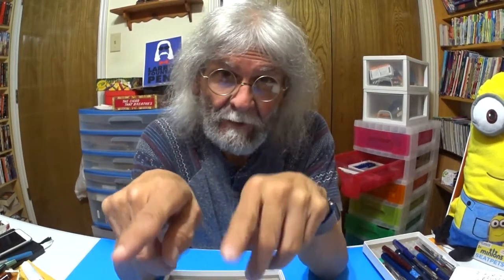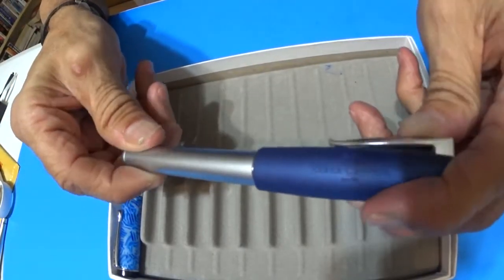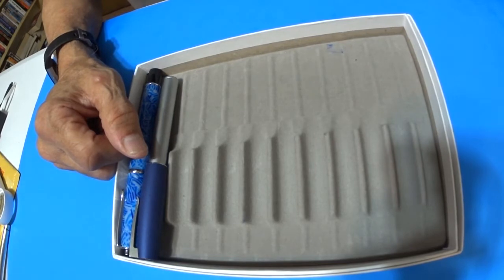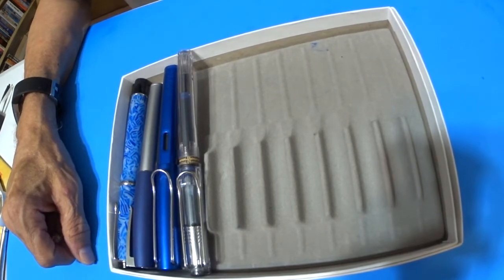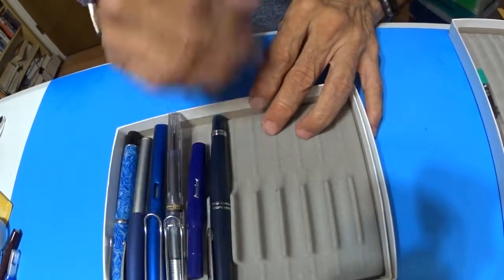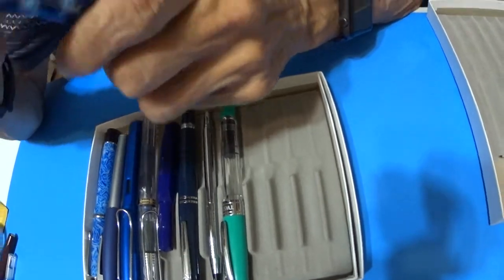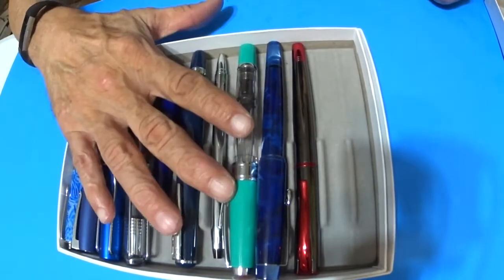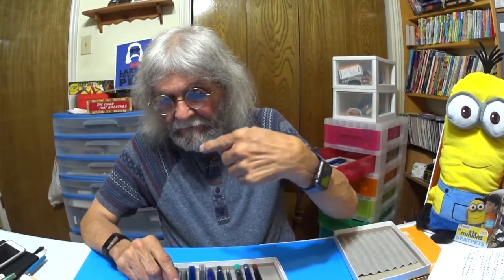Episode 130 Top Ten Midrange Pens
These are my Top Ten Midrange Pens for April 2017.